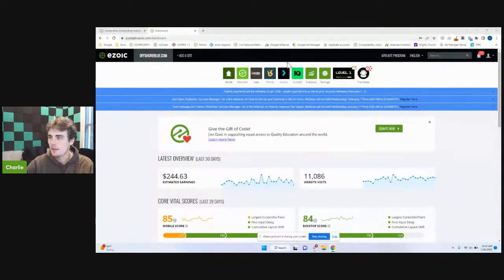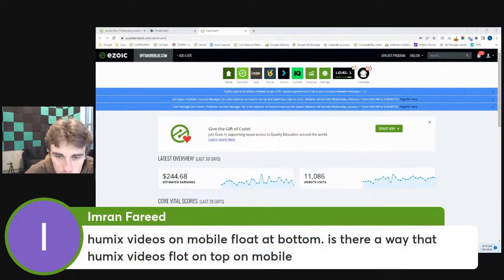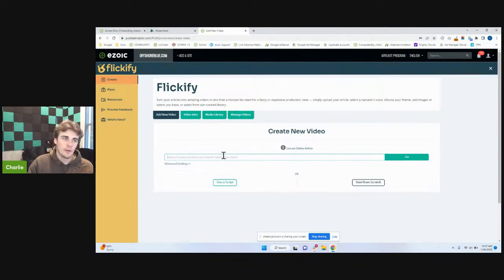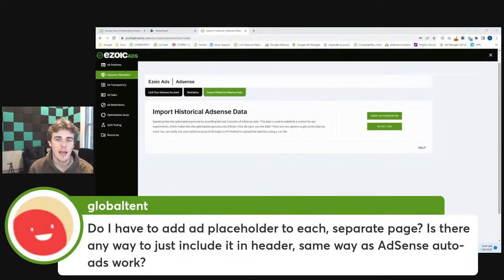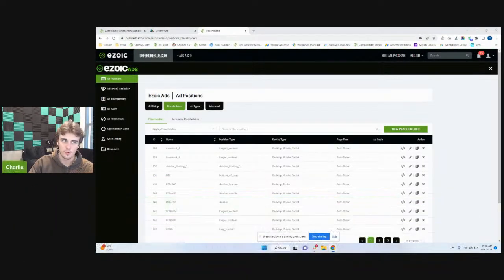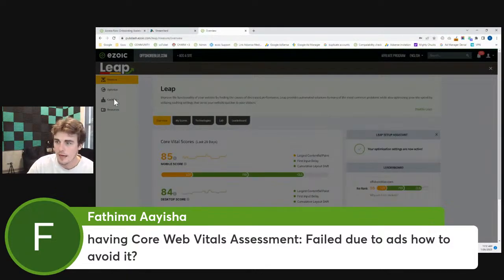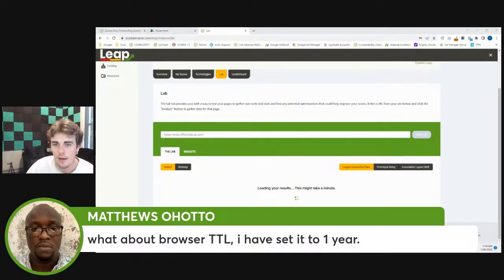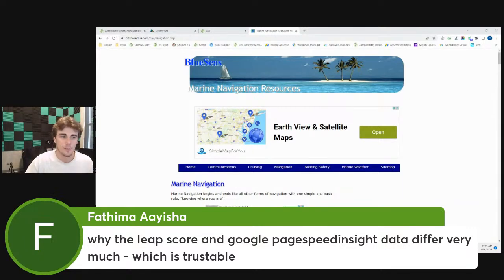Setting Up Ezoic!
Today, we will be covering some of the new and existing ad types, common reports in analytics we should all use, and our free video tools.